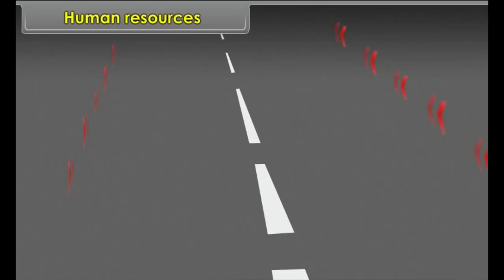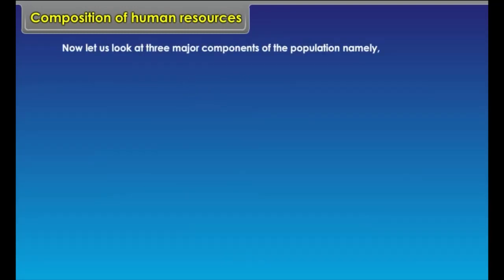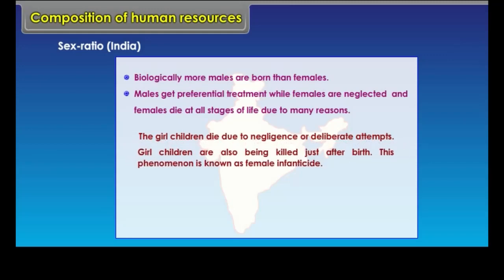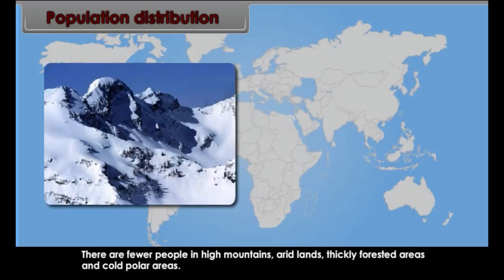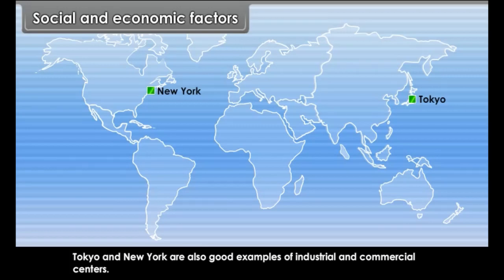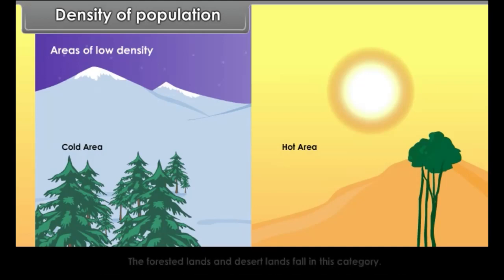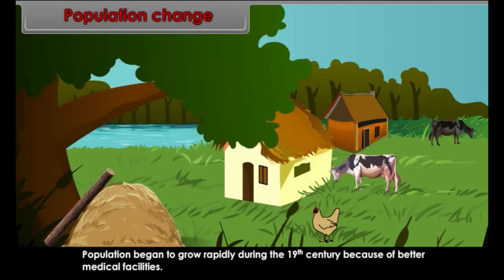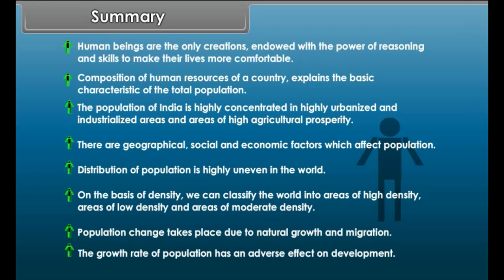Human Resources Unveiled: A Class 8 Social Science Perspective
For more educational Videos, please follow our other Youtube channels:
ROYS ACADEMY -

Amazing Facts -

CBSE BY ROYS ACADEMY -

OLYMPIAD BY ROYS ACADEMY -

IIT JEE NEET Foundation Facts  -

BRAIN DEVELOPMENT PROGRAM BY ROYS ACADEMY -

COMPETITIVE EXAMINATION BY ROYS ACADEMY -

WB BOARD BY ROYS ACADEMY -

Spoken English -

🚀 Roy's Academy: Ignite Your Learning Adventure! 🌟📚

Unleash the full potential of your education journey with ROYS ACADEMY – Your Complete e-Learning Solution! 🎓✨

🌐 Discover Dynamic Learning Opportunities:
🔍 School Courses:
CBSE, ICSE (Math, Science [Physics, Chemistry, Biology], English, SST [History, Geography, Civics], Computer)

🏆 Olympiad Courses:
Math, Science, LR, Cyber, GK, English

🚀 IIT JEE NEET Foundation Courses:
Classes 6 to 10
Math, Physics, Chemistry, Biology

💡 Brain Development Programme:
Vedic & Shortcut Math, IQ Booster, Knowledge Enhancer, English Concepts Builder

🗣️ Spoken English:
Classes 1-10
Grammar, Vocabulary, Usage, Listening, Reading, Writing Skills.

📲 Download Our Interactive App:
👉 Android App

🚀 Embark on a Learning Odyssey with Roy's Academy - Where Knowledge Meets Innovation! 🌈🚀"

Delve into the dynamics of Human Resources with this educational video crafted for Class 8 students studying Social Science. Explore the concept of workforce management, understand the intricacies of labor, and gain insights into the fundamental principles of human resource management. Aligned with the Class 8 syllabus, this video provides a comprehensive overview of the role of human resources in shaping the socio-economic landscape. Join us as we navigate through the vital aspects of employment and workforce dynamics.